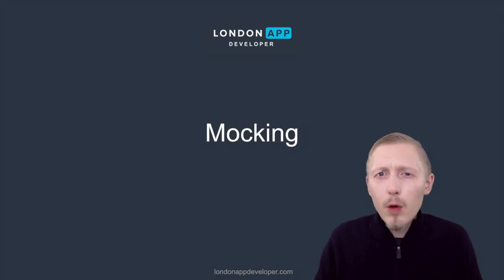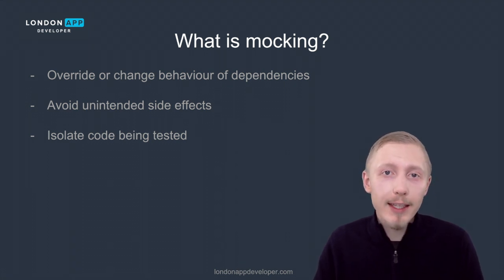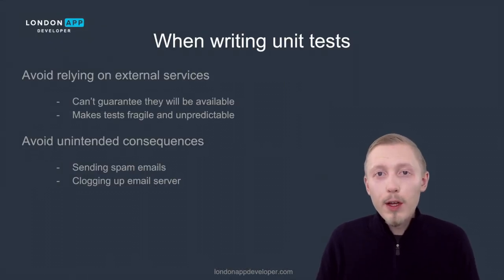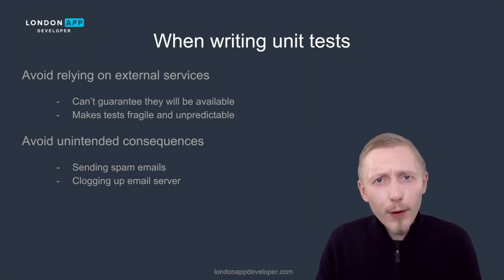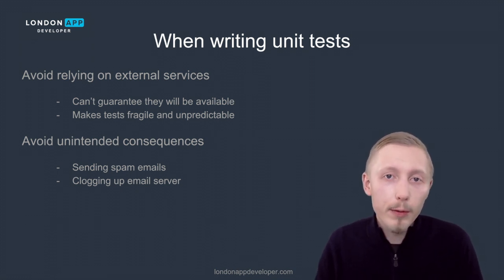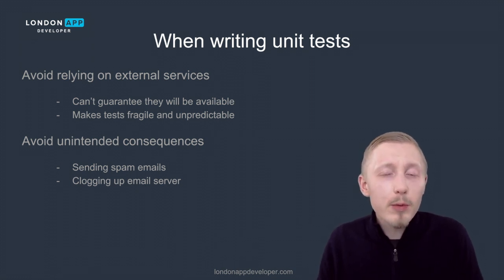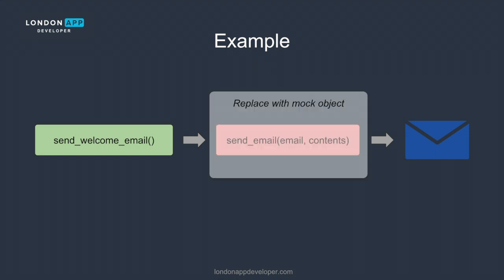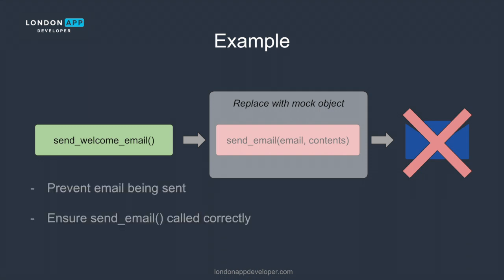Mocking with unit tests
This video is an excerpt from my bestselling course: Build a Backend REST API with Python & Django - Advanced

In this video I explain an advanced area of testing called mocking, the main benefits of mocking, and how it's used to produce high quality code.